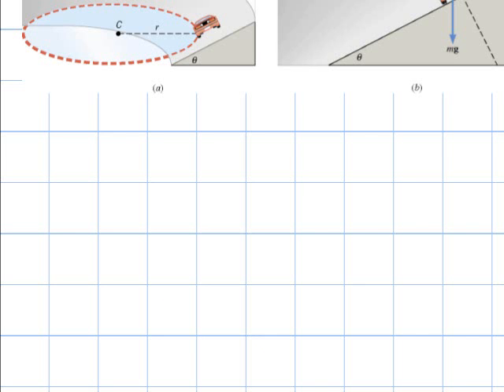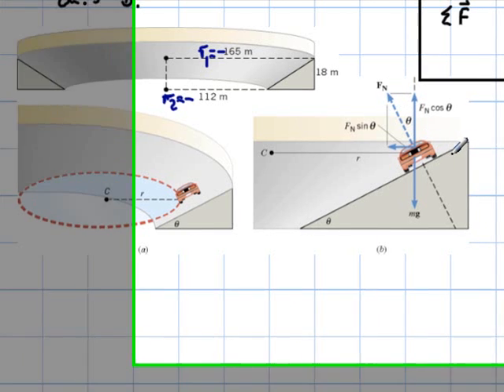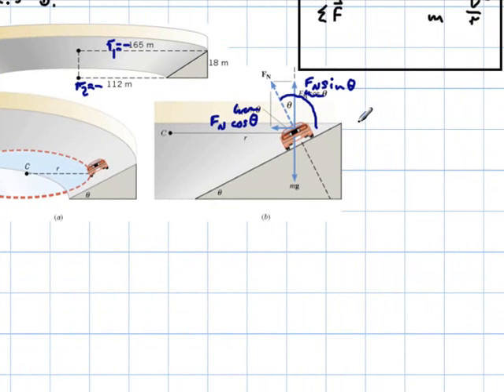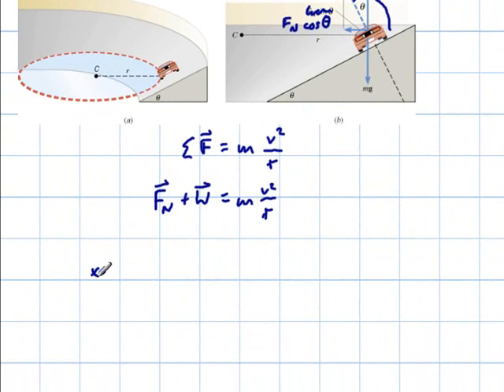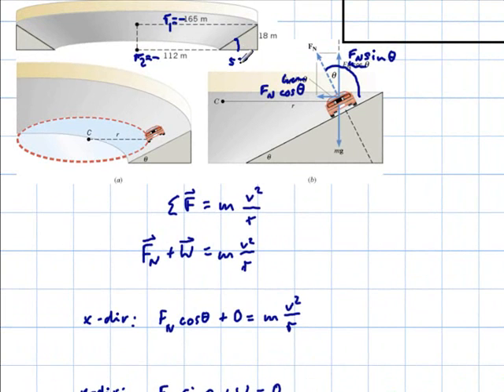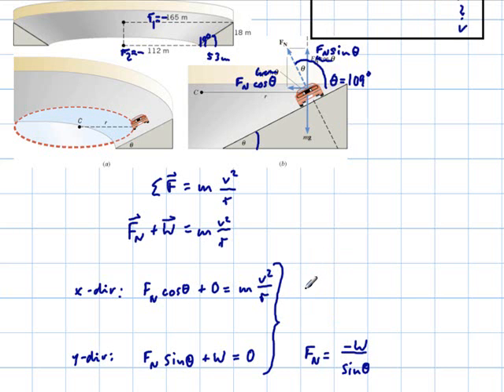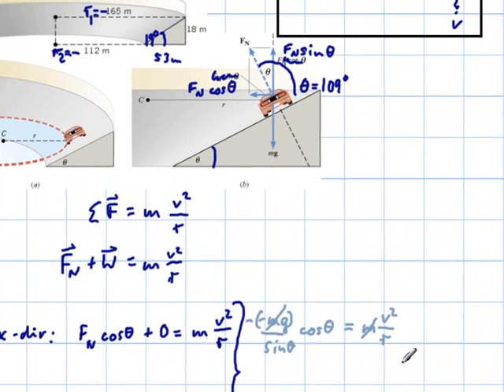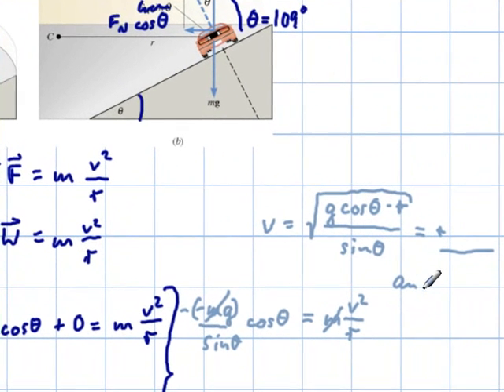Cutnell ch 5 problems B